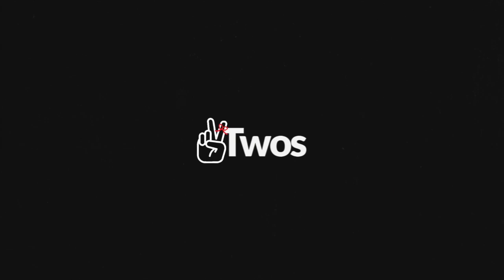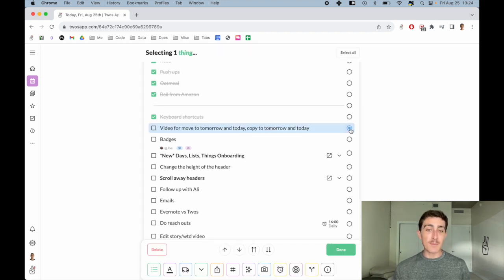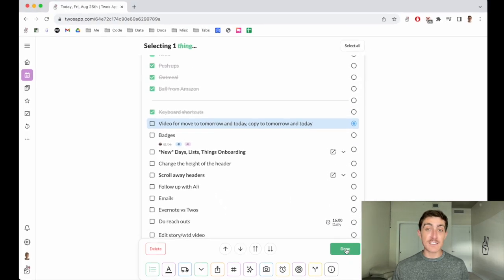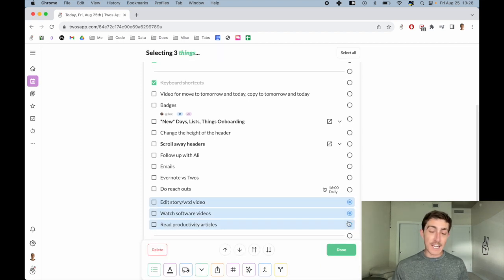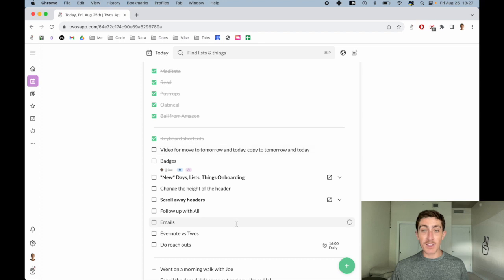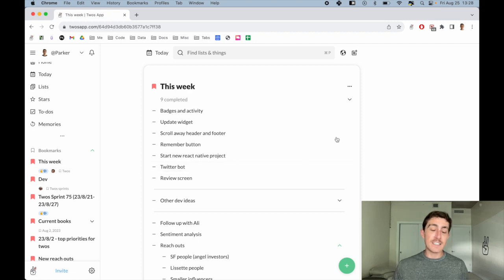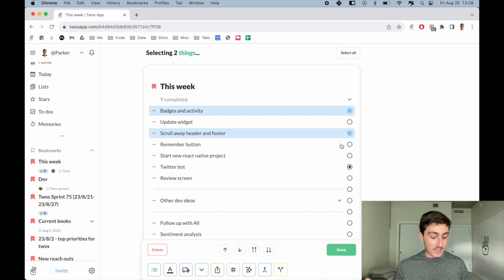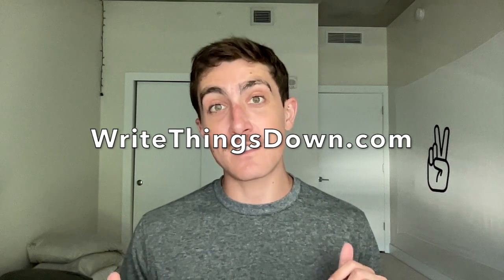*New* Move to Today and Tomorrow Keyboard Shortcuts in Twos App